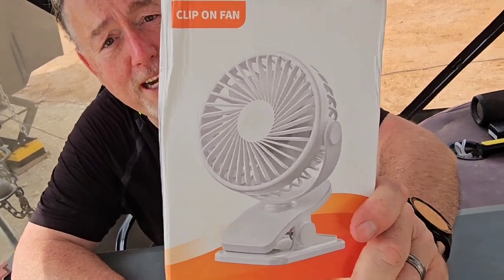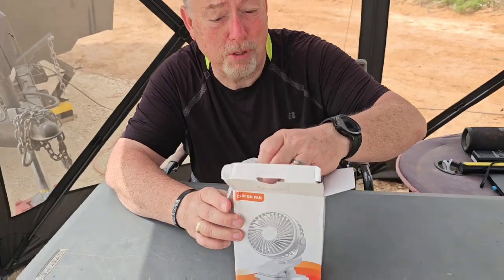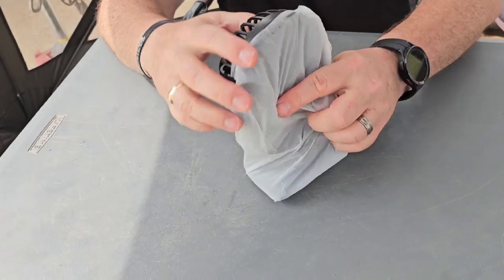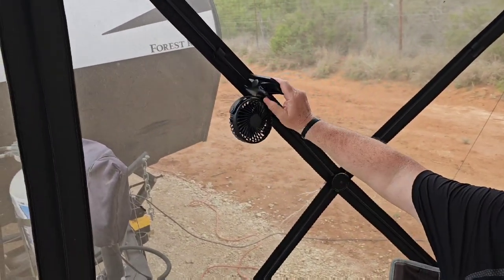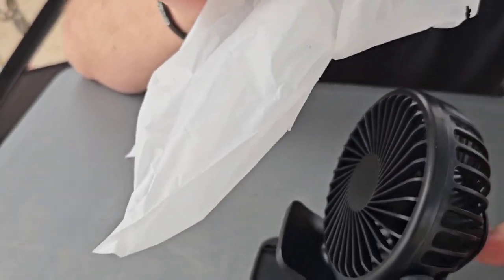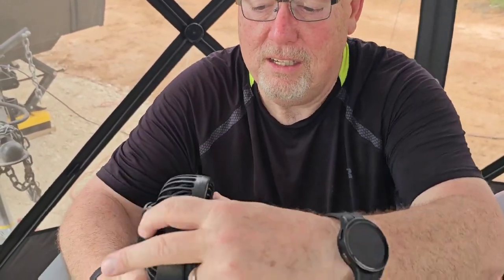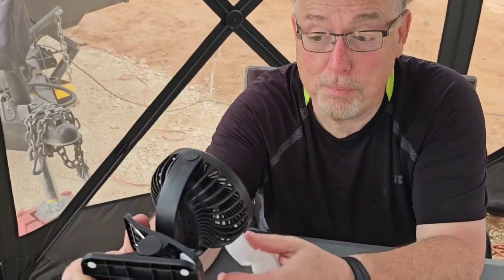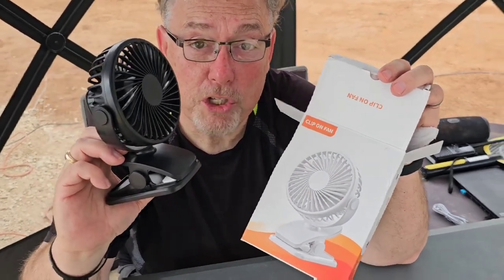Stay cool on the go with this portable clip-on fan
Stay cool on the go with this portable clip-on fan! Perfect for camping, outdoor events, or even just lounging at home. This clip fan is small, lightweight, and easy to use - making it the ideal companion for staying cool wherever you are.